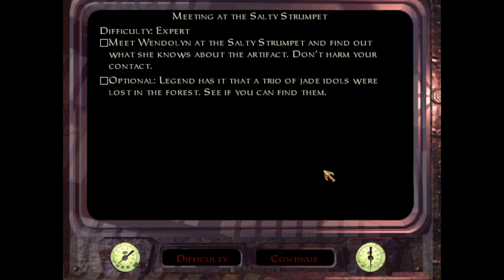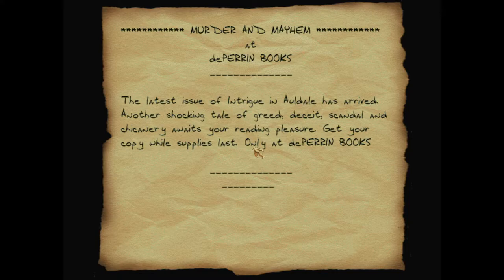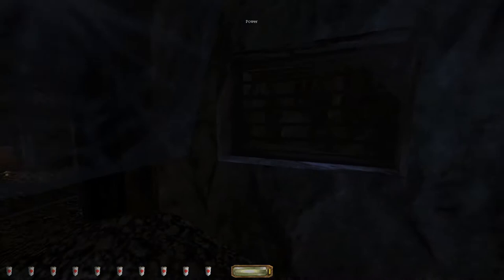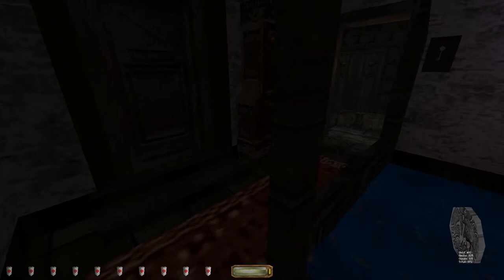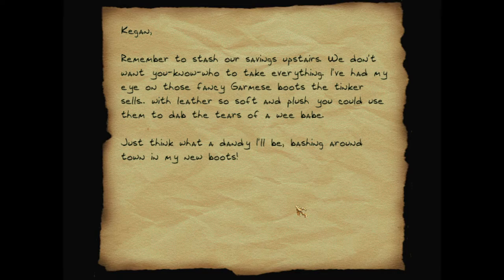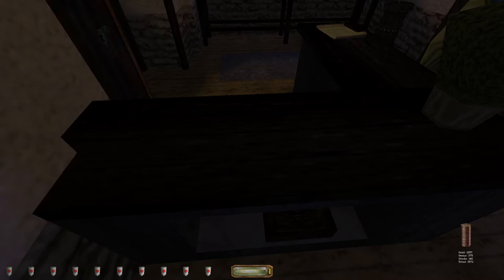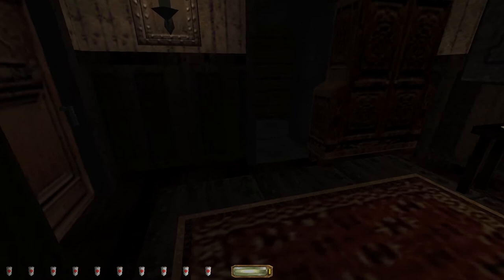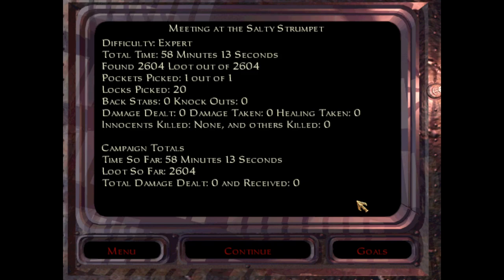Thief Gold FM - The Scarlet Cascabel: Meeting at the Salty Strumpet - Ghost / Full Loot Walkthrough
A narrated Ghost walkthrough of Meeting at the Salty Strumpet, the first mission of The Scarlet Cascabel campaign by Tannar and Pukey Brunster. This is version 2.0. I get all the loot and pickpockets in the mission, avoid taking any damage, read out most readables, and discuss the mission itself, comparing this version to the original one.